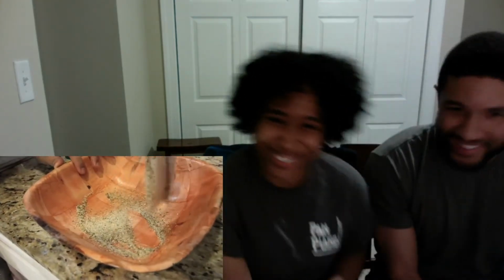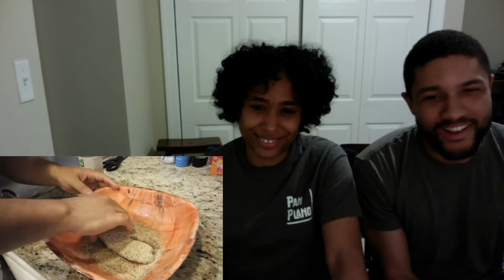GHETTO CHEF! Our First Reaction Video Together!